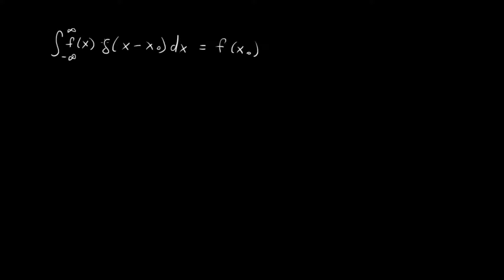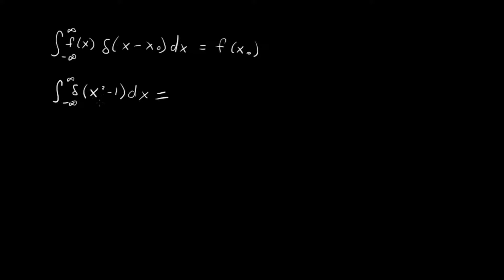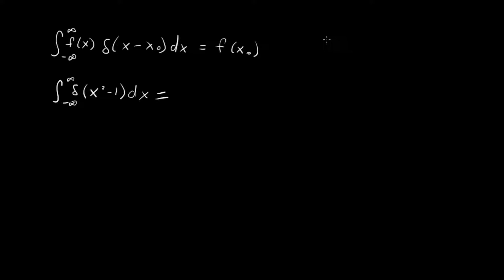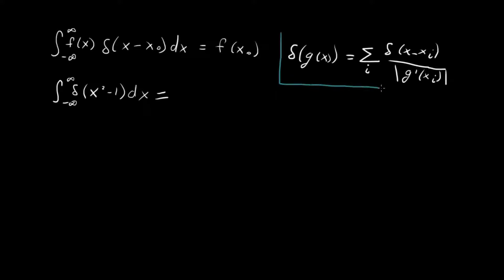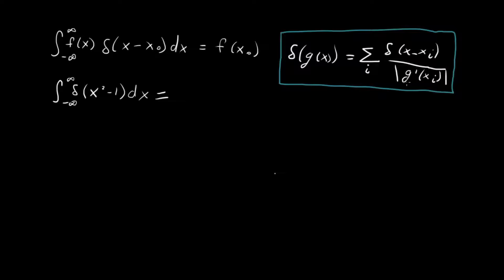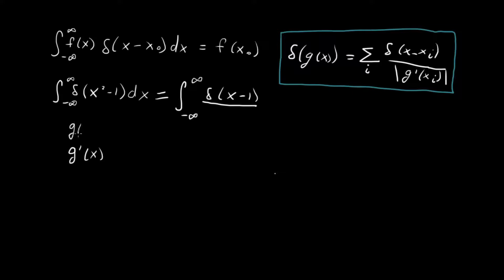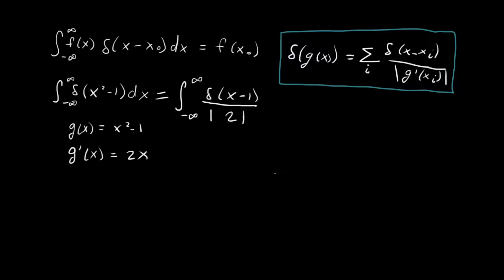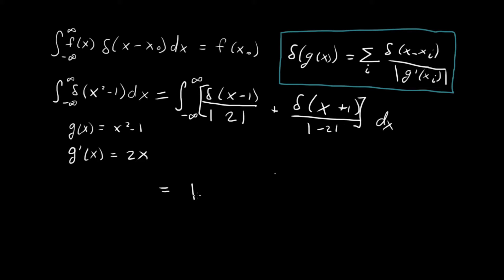Important Dirac Delta Function Property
In this video I look at one of the most important Dirac Delta Function properties.